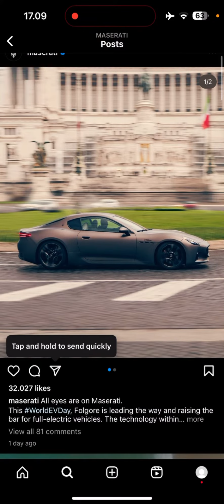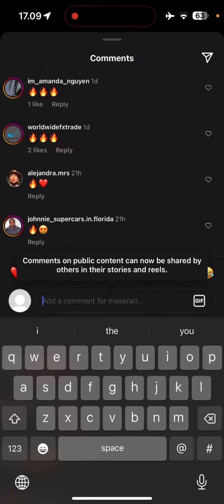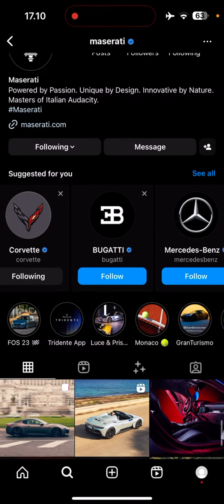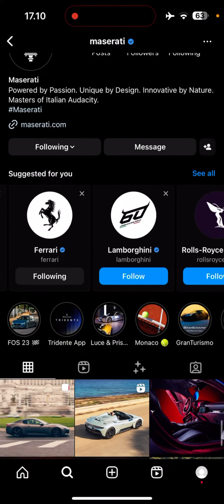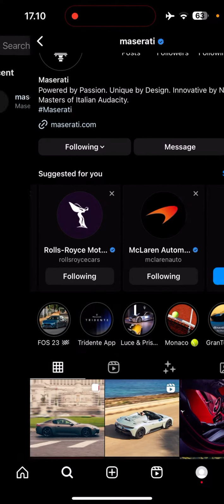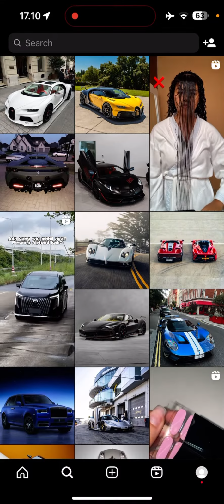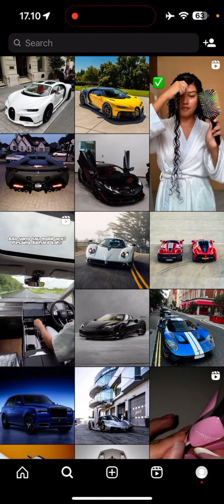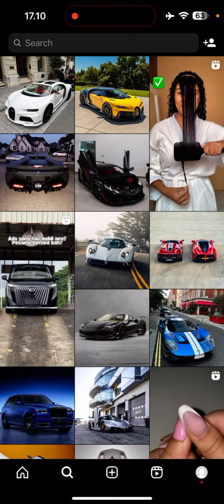How to Customize instagram Explore Page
Wouldn't it be great if your Instagram Explore Page was filled with content that truly interests you? In this comprehensive tutorial, we'll walk you through the steps to customize your Explore Page, ensuring you discover the content that matters most to you.

In this video, you'll learn:

Explore Page Basics: Understand the role of the Explore Page and how it curates content for you.
Identify Your Interests: Discover how to pinpoint your interests and preferences on Instagram.
Using Hashtags: Learn how to follow hashtags related to your interests to influence your Explore Page.
Engage with Content: Understand how liking, saving, and commenting on posts can impact your Explore recommendations.
Clearing Search History: Explore how clearing your search history can reset your Explore Page preferences.
Reviewing and Removing Interests: Manage your existing interests and remove any that no longer align with your preferences.
Customizing Your Explore Feed: Discover how to actively curate your Explore Page by selecting content that resonates with you.
Staying Engaged: Learn tips to stay engaged with your customized Explore Page to maintain relevant content suggestions.
By the end of this tutorial, you'll have the tools and knowledge to transform your Instagram Explore Page into a tailored, inspiring feed that matches your interests and passions.